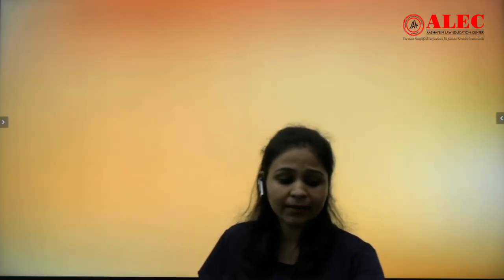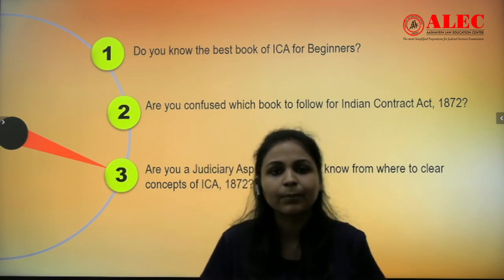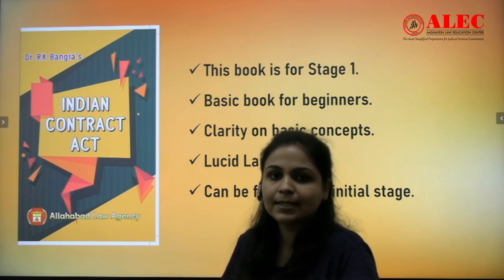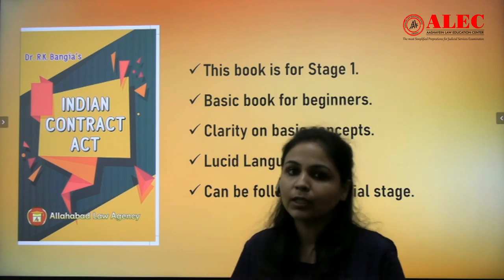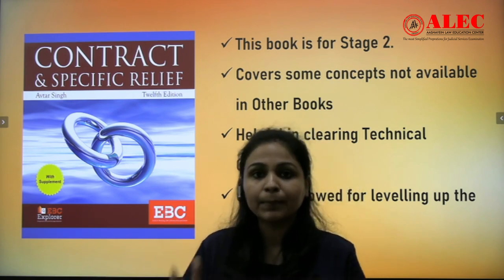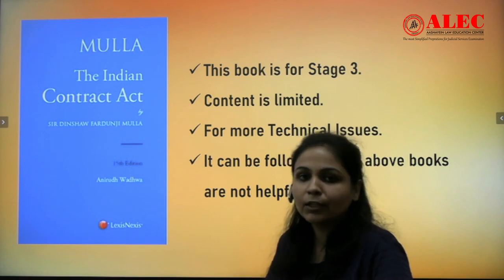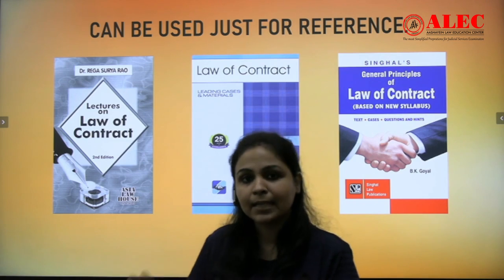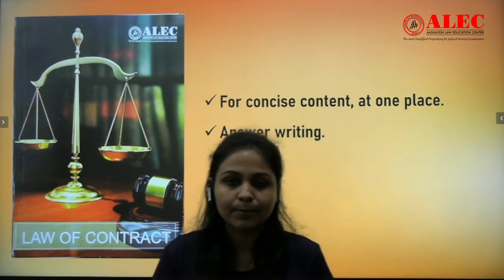Best Books for Indian Contract Act | Judiciary Exam | ICA Reference Book Series | Pooja Ma'am | ALEC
ICA Reference Book Series, Pooja Ma'am provides her expert recommendations for the best books to master the Indian Contract Act (ICA)—a vital subject for success in the Judiciary Exam. Understanding contracts is crucial for both Prelims and Mains, as it covers important principles like offer, acceptance, consideration, breach, and remedies. This video will help you identify the most reliable study materials to thoroughly cover all aspects of the ICA.

What You’ll Learn:

Top Book Recommendations: A comprehensive list of the best books to understand the Indian Contract Act in depth.
Key Sections to Focus On: Expert advice on how to study important topics like General Principles, Contingent Contracts, and Breach and Remedies.
Case Law and Practical Application: Insights into essential judgments related to contract law and how to use them effectively in your answers.
Exam Strategy: Learn which sections of the ICA are frequently tested and how these recommended books will help you excel in both Prelims and Mains.
Prepare confidently for the Judiciary Exam with the right resources, guided by Pooja Ma’am and ALEC.